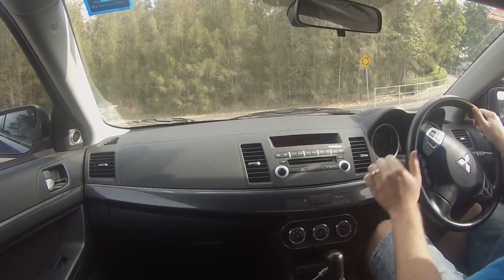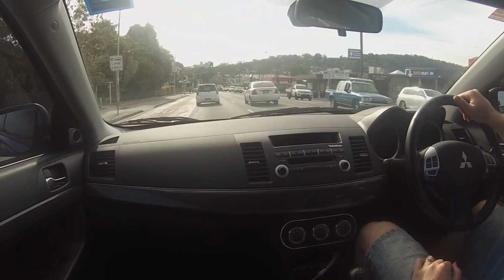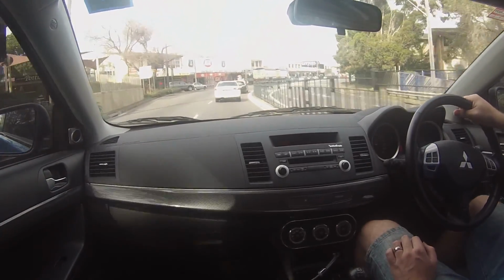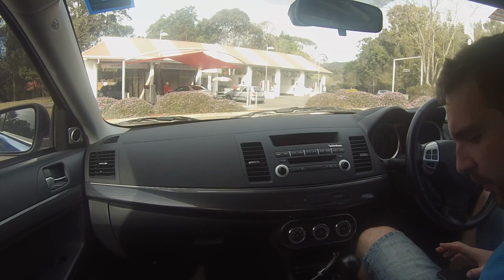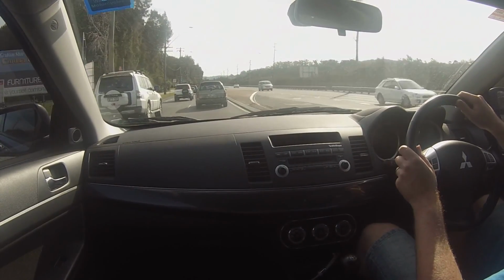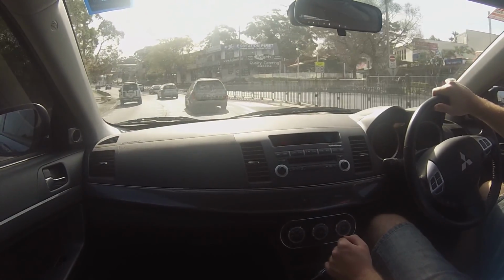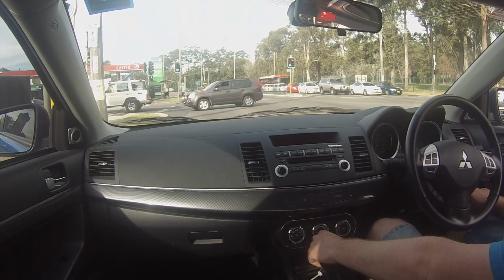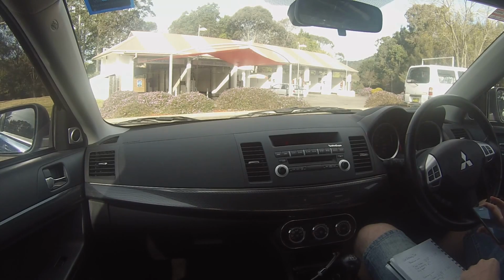Economic Driving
In this video I test driving techniques which can save you significant amounts of fuel. I performed a back-to-back test where my economy improved by 17% by driving using fuel efficient driving techniques.